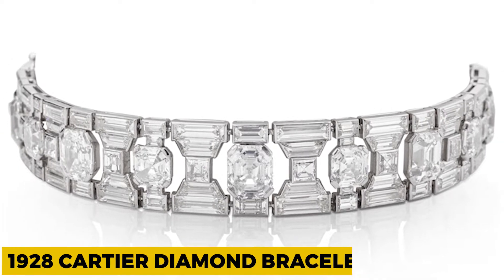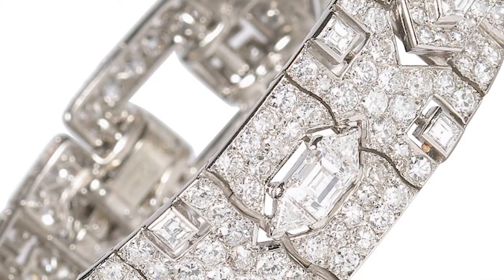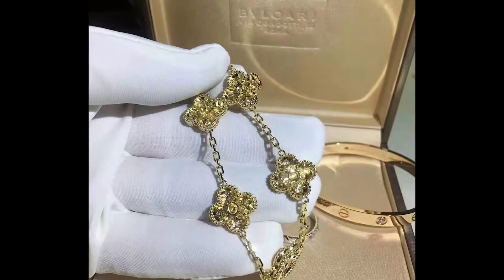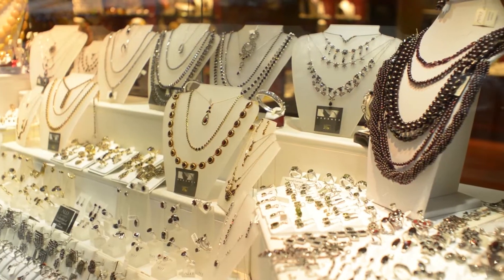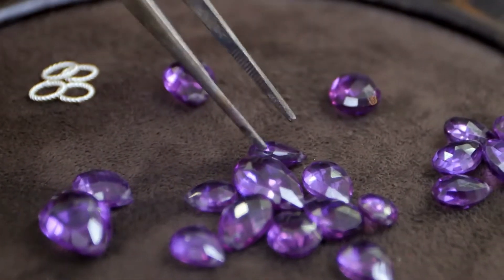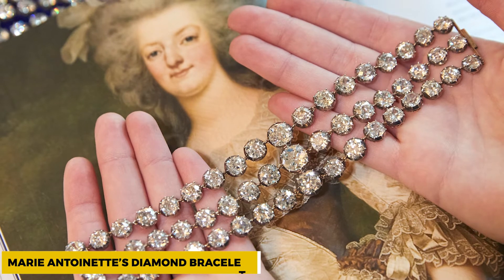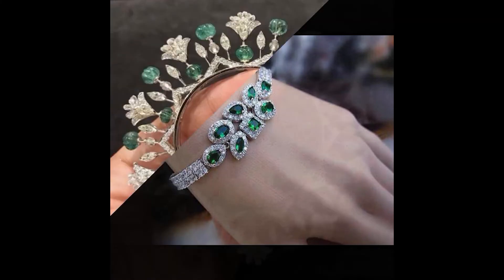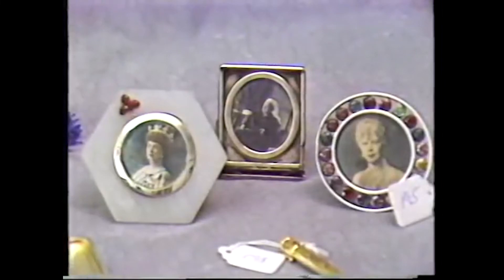These Are The Most Expensive Bracelets Ever Sold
Get a closer look on how the most expensive bracelets look like.

If you liked this video please help out the channel by leaving a like!

Here on Luxury Goals, we want to take you on a journey into the luxurious part of the world, which only a small percentage of the entire world population ever get to experience first hand. Our videos are made to give you insights into the millionaire or even billionaire lifestyles of some of the wealthiest people and biggest celebrities.
Our videos are both meant to give you information on how these people live their lives but also to give you motivation to strive to acquire the lifestyle that you most desire whether you are aiming to make millions, billions, a general rich lifestyle or whatever your “Luxury Goal” is!